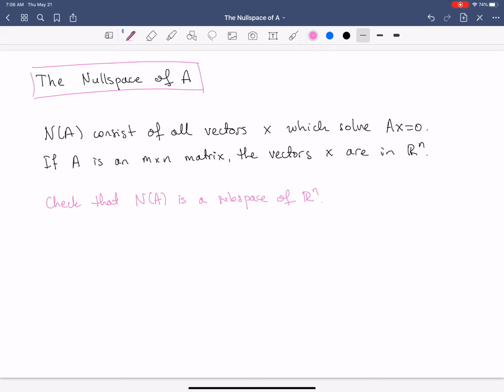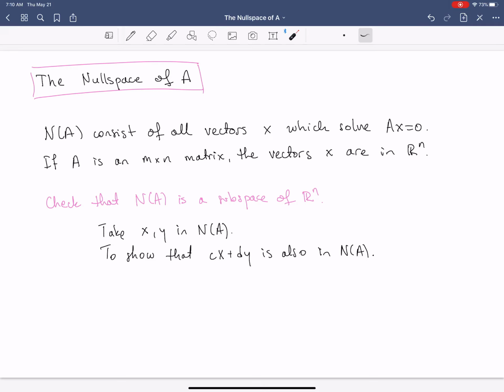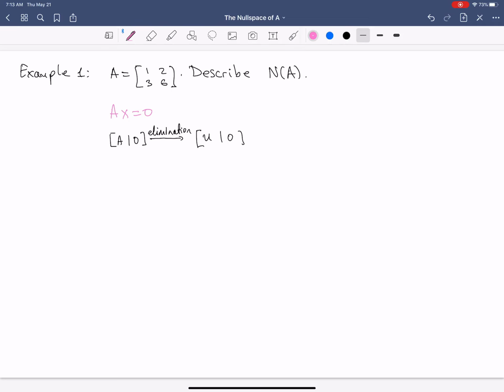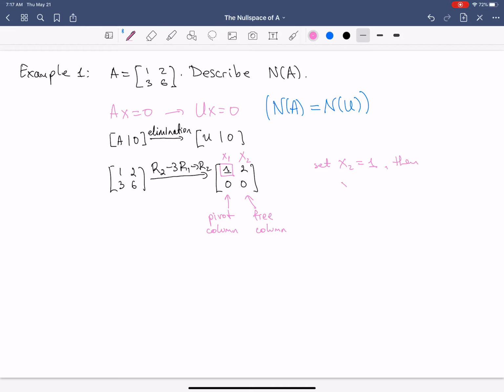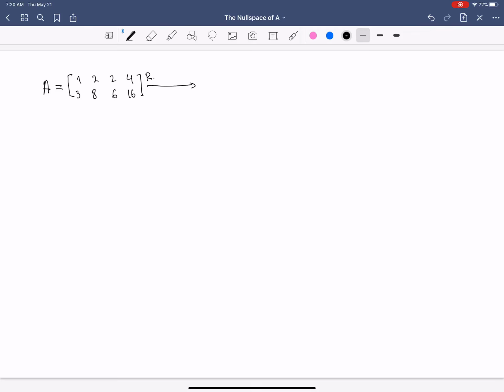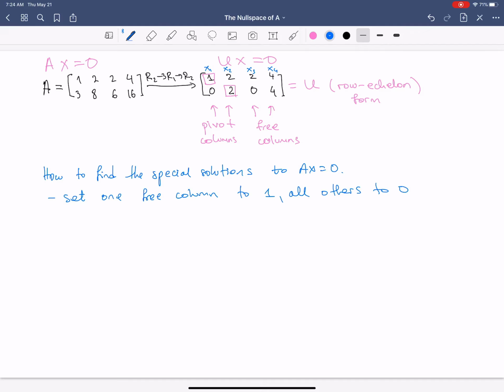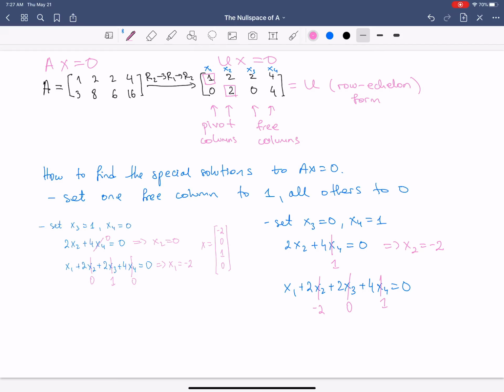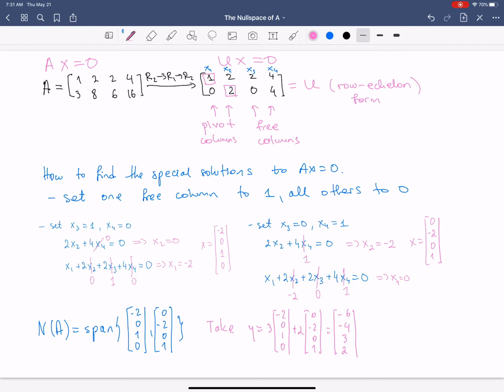The Nullspace of A